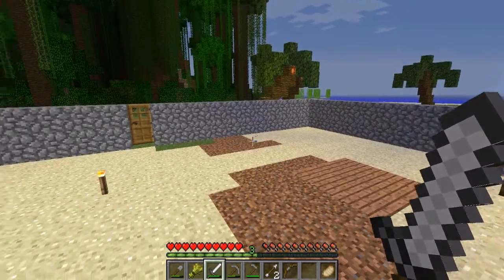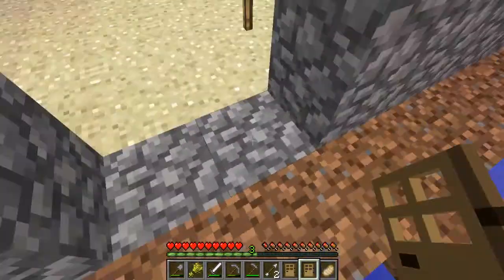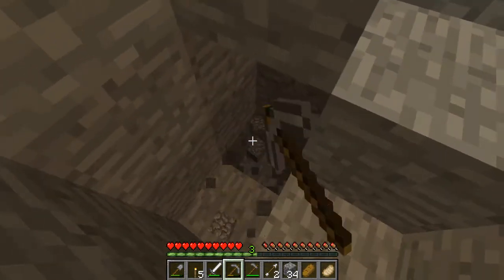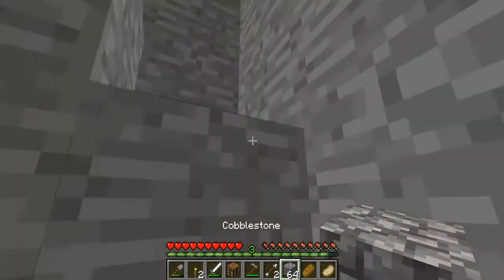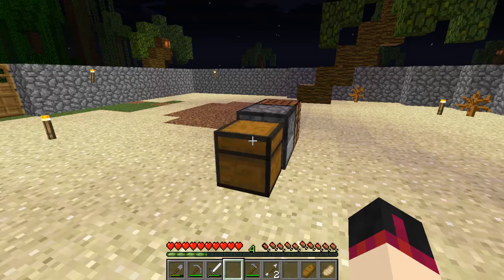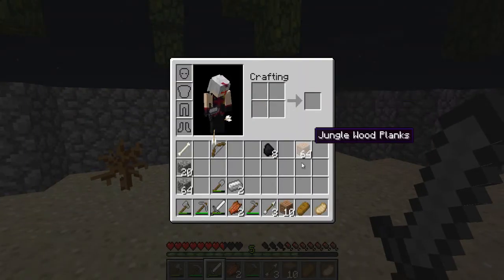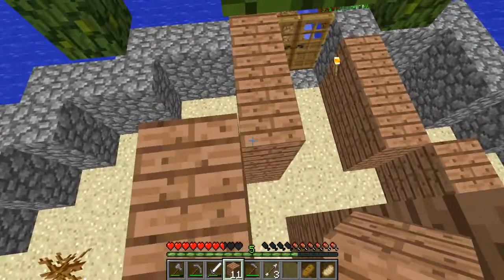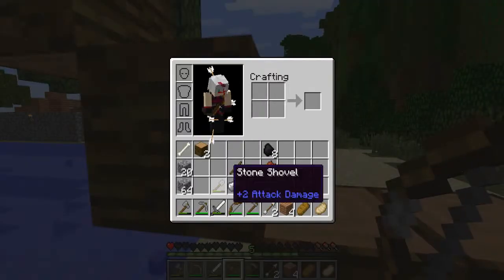Crusoe Minecraft Survival Map Ep 4 Home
Ian Fever
LisaMitchel
SicKids
Lusid
Monster cat
Ian Fever